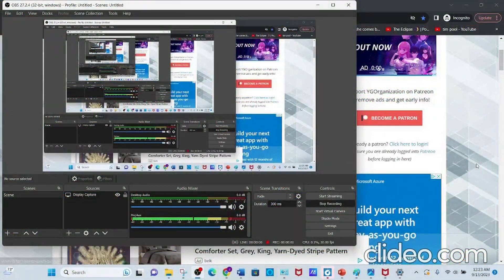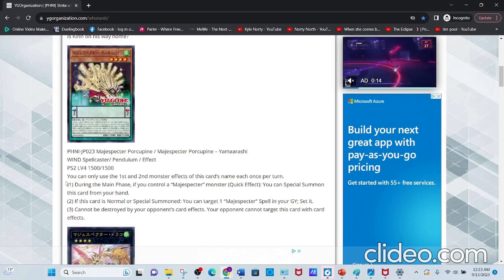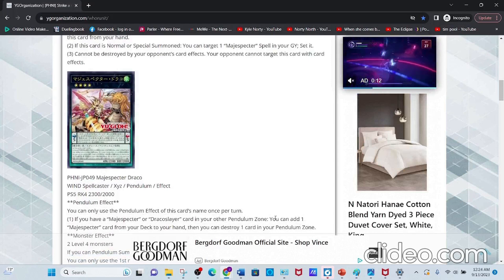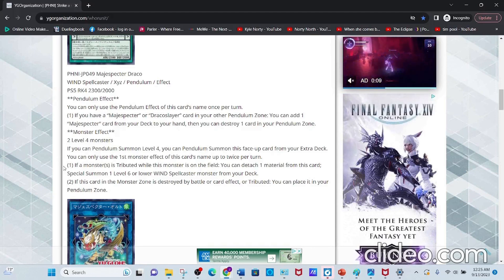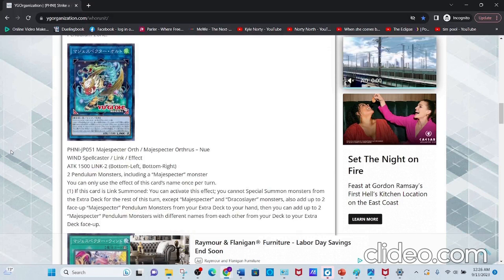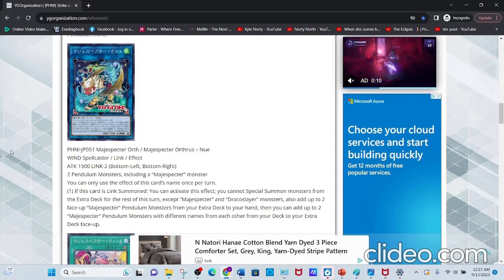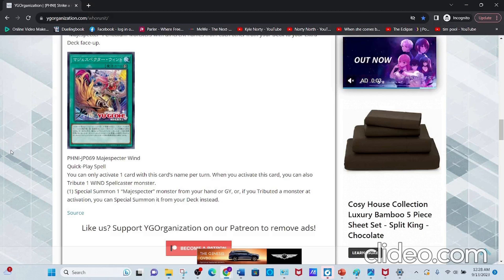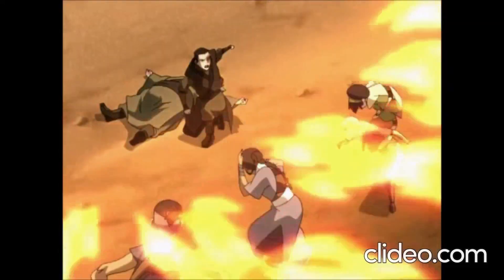These new Majespectors are grrrrreat!!!